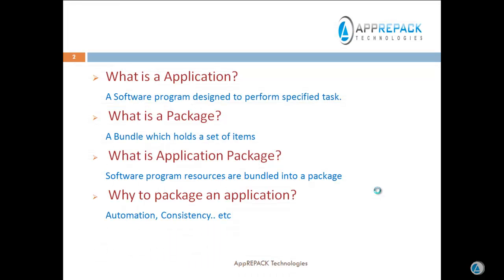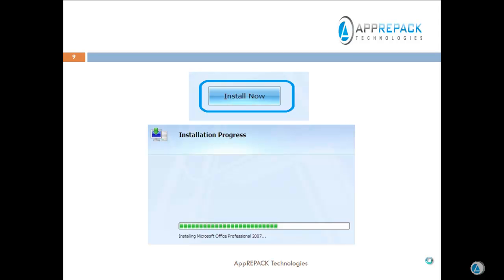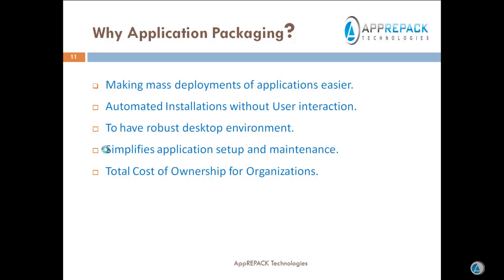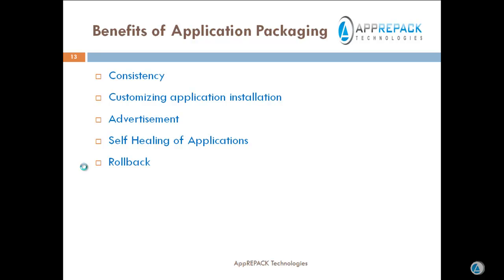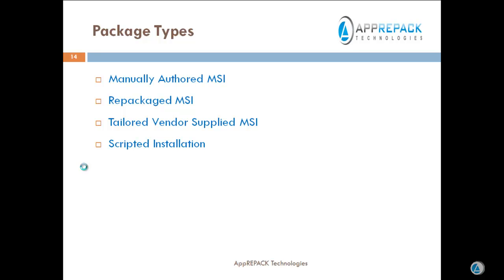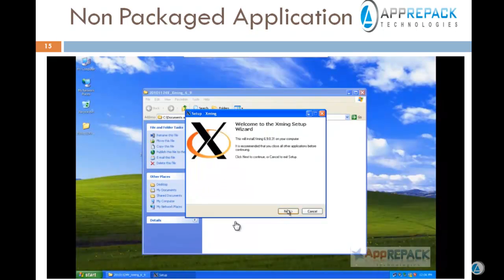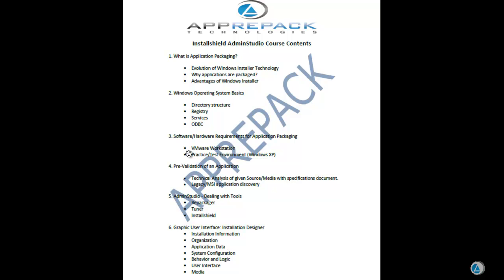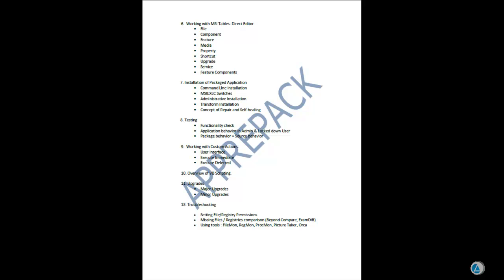Application Packaging Introduction